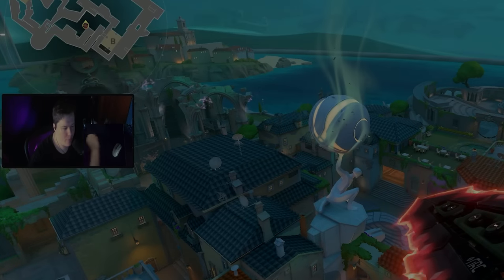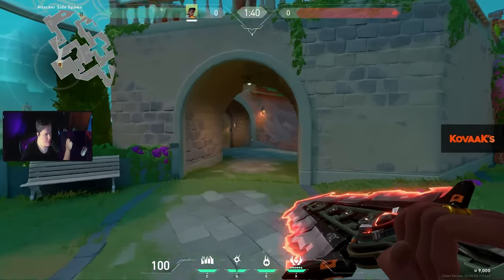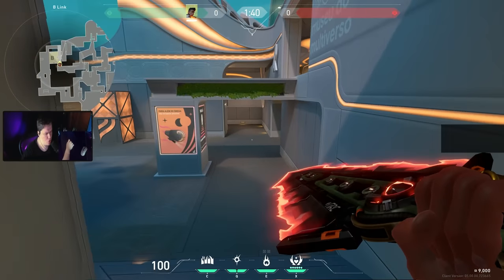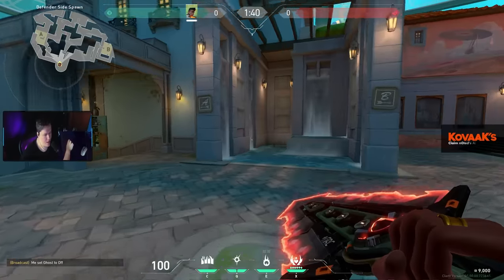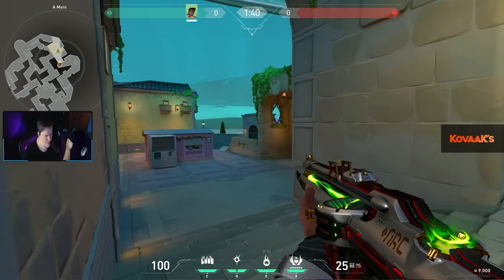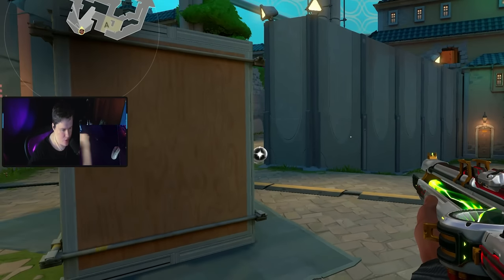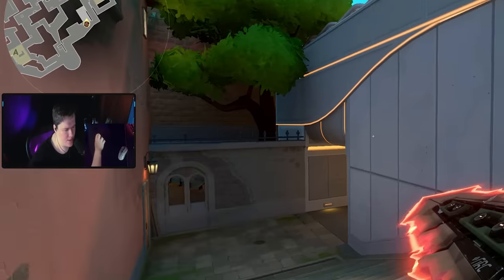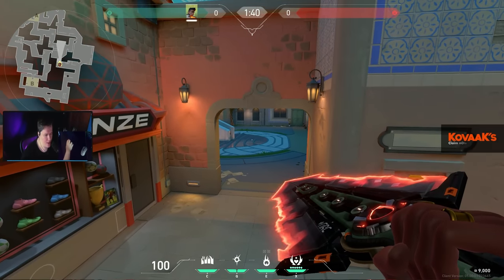Pearl is AMAZING! *NEW* - Valorant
Pearl is the brand new valorant map!

Valorant Aim Playlist on Kovaaks!

- n0ted

Video uploaded & owned by noted. (PG, Family Friendly + No Swearing!)